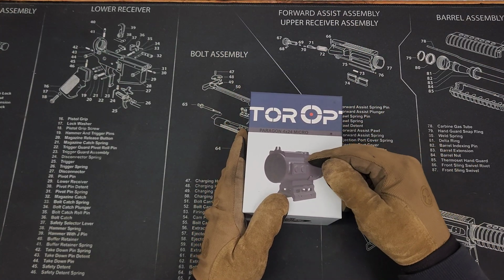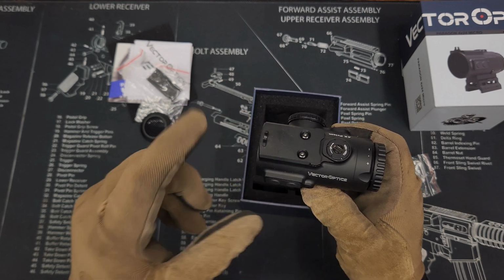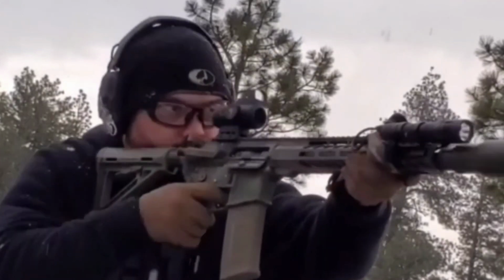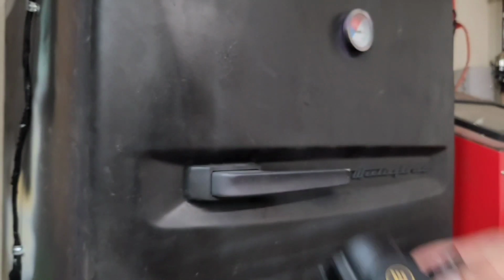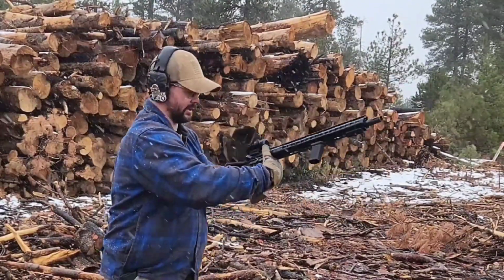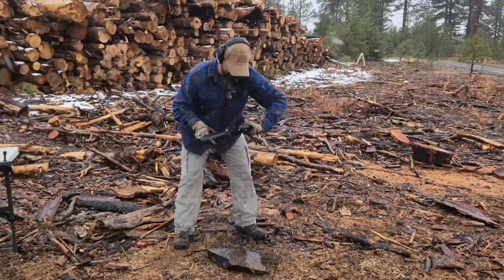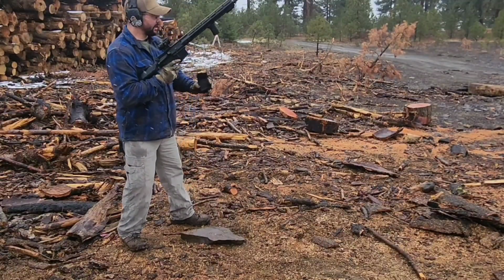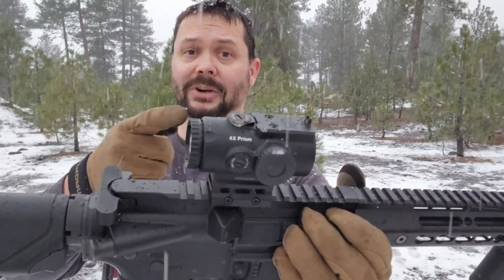Vector Optics Paragon 4x Prism | Discount Code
Code ID: BPDelta10
for 10% discount off on all products